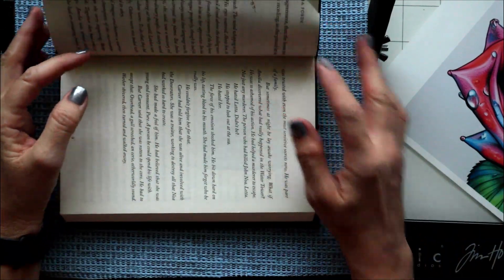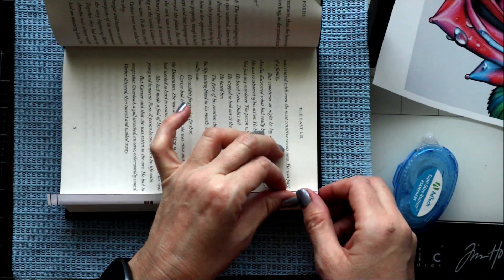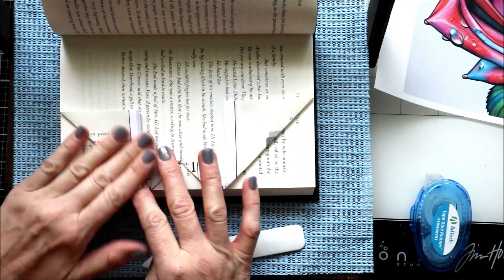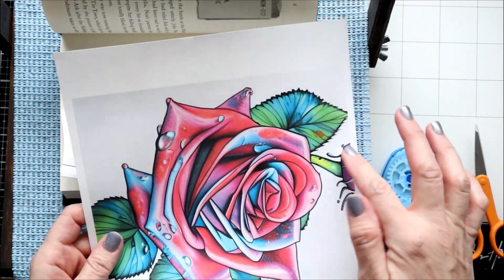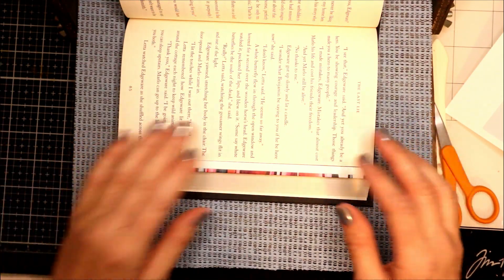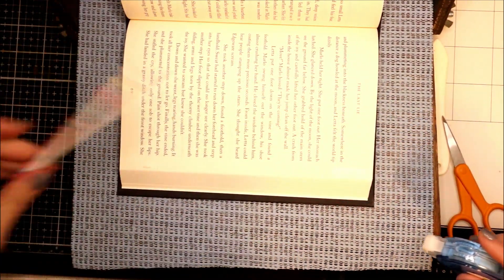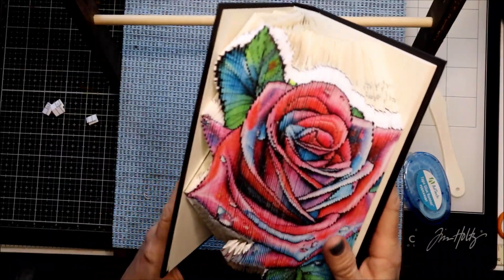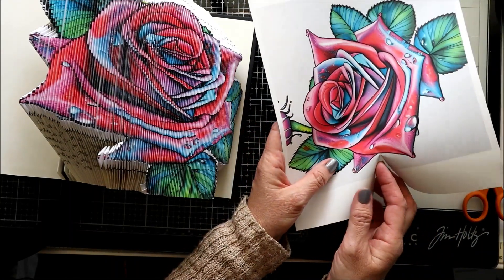Combi Fore Edge Foto Book Art Design - How to create a combo design for foto book art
❤️❤️❤️FOTO BOOK ART app - FOTOBOOKART.COM❤️❤️❤️

Supplies/links for the art of book folding:
👉 1/4" Double Sided Tape
👉 Multi colored leaves
👉180 WIDE Marker: